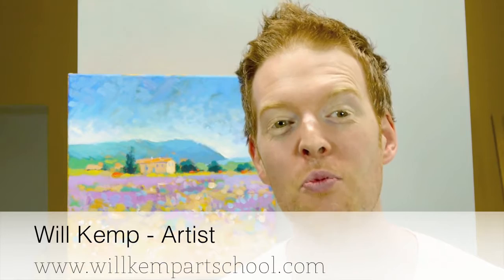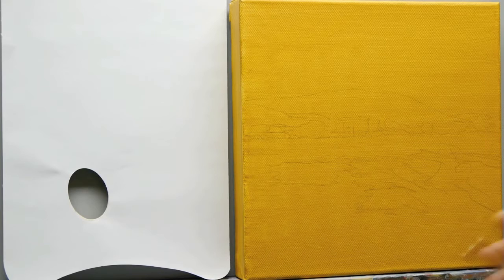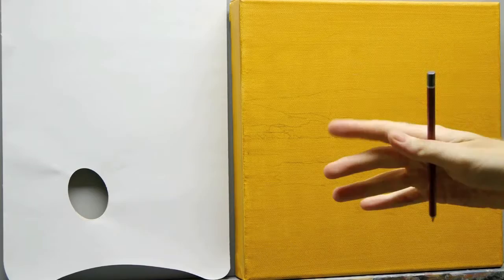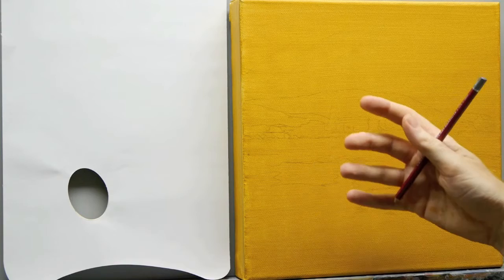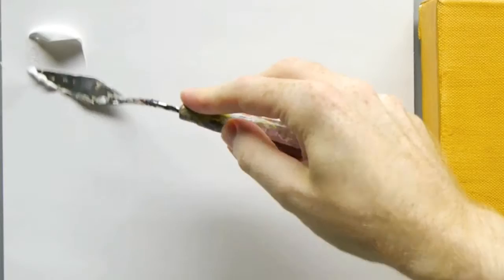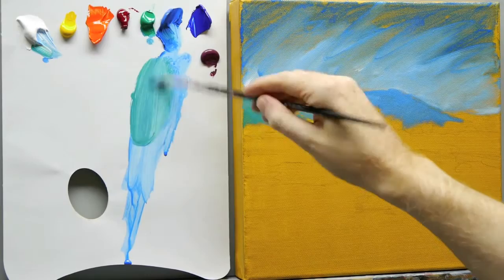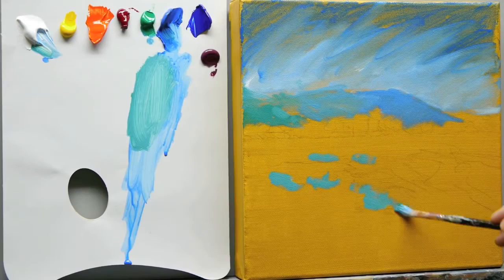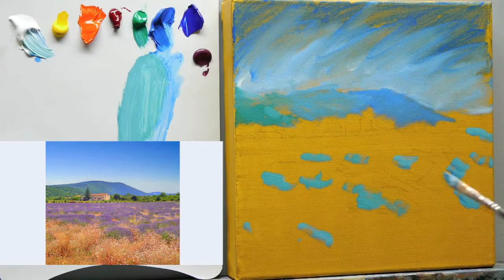How to paint like Monet: Lessons on Impressionist landscape painting techniques - Part 1